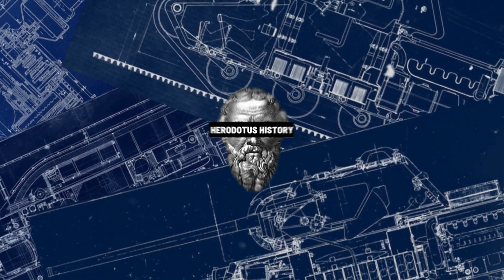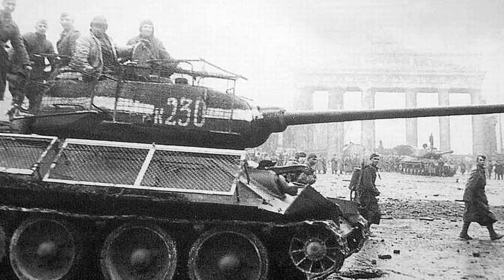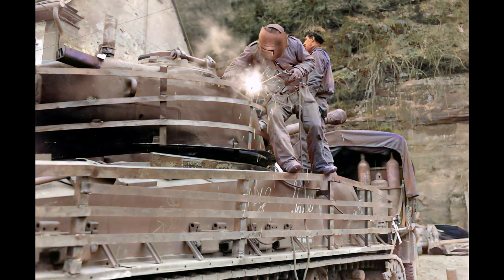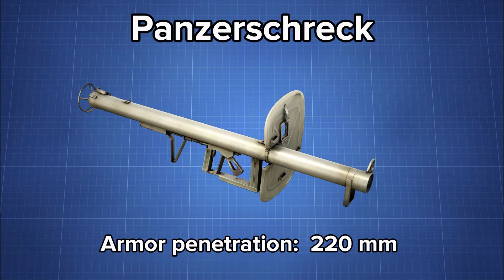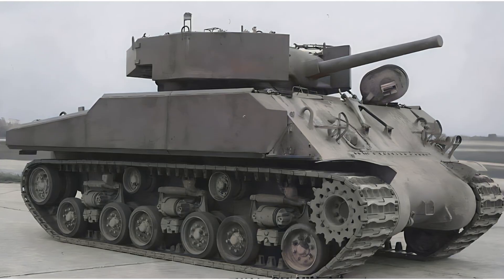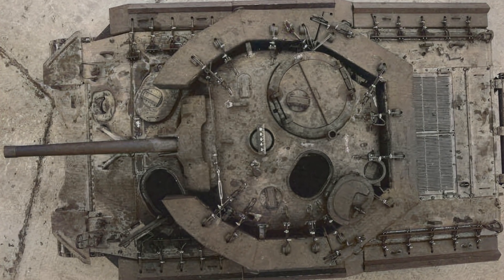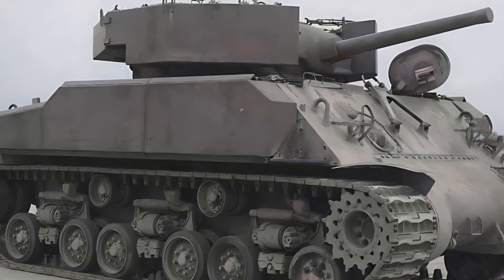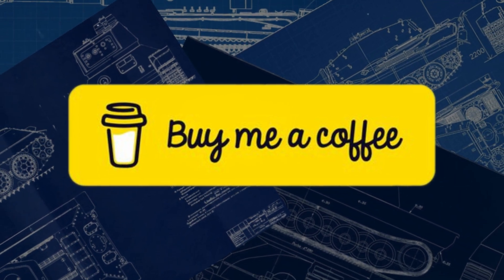Sherman Tank's additional Gravel Armor against Panzerfaust!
Can rocks stop rockets?  Explore the experimental "gravel armor" designed to shield M4 Sherman tanks from deadly German Panzerfausts and Panzerschrecks in WWII.  See how this innovative, lightweight composite armor performed against real-world anti-tank weapons.  Did it work?  Discover the surprising results and how this project paved the way for modern tank protection.  Plus: Learn why tankers resorted to sandbags and concrete (and why Patton wasn't a fan!).